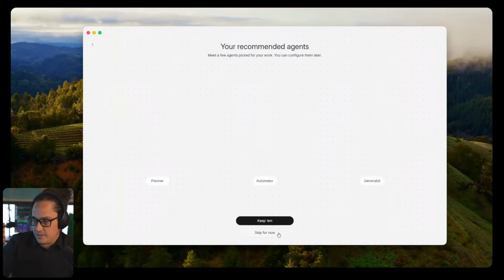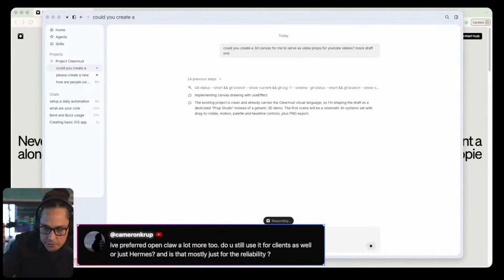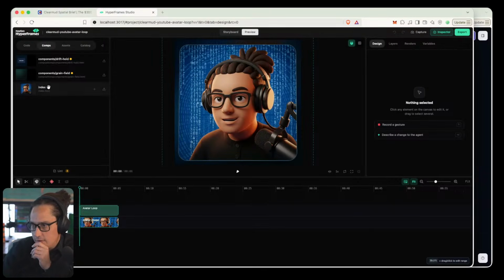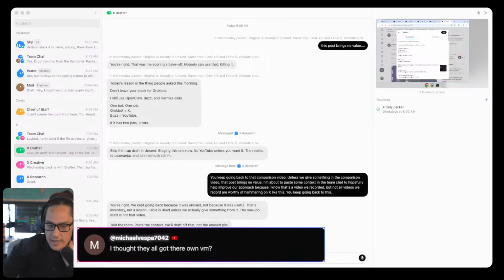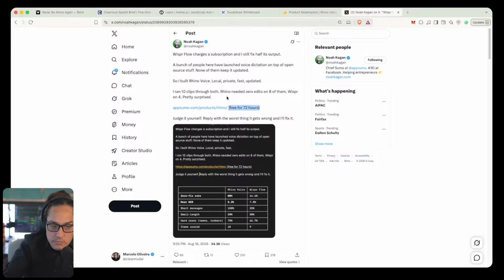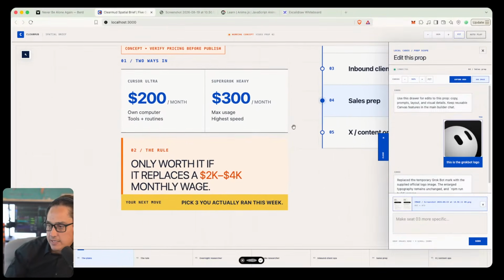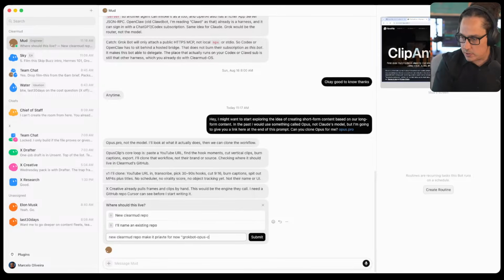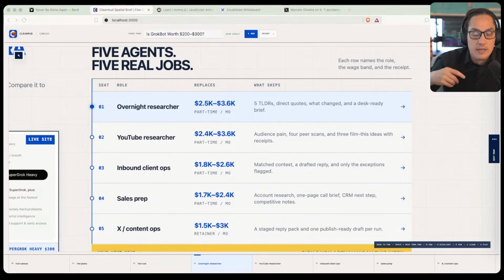What's the Berd? - LIVE: Watch me werk ;)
I tested Bird, Block’s new open-source agent workspace, and accidentally built a video tool I’m now planning to use across Clearmud.

This started as a simple first-look experiment. I installed Bird, explored its agents, projects, skills, automations, and visual canvas, then compared the experience with Buzz, Codex, OpenClaw, Hermes Agent, and Grokbot.

My first impression? Bird is slick and visually interesting, but I wasn’t convinced it solved a problem that my existing tools couldn’t handle.

Then we squirreled.

While testing Bird, I prompted it to create a visual prop for an upcoming Grokbot video. That experiment turned into Clearmud Canvas, an internal presentation and video-prop tool combining an infinite canvas, section-by-section navigation, master prompts, annotations, highlighting, and a built-in Codex editing workflow.

In this stream, we work through the entire process:

→ Install and explore Bird from Block
→ Test agents, skills, projects, and automations
→ Compare Bird with Buzz, Codex, OpenClaw, and Hermes
→ Discuss whether Grokbot is worth $200 to $300 per month
→ Build a visual canvas for an upcoming YouTube video
→ Add highlighting, drawing, panning, hotkeys, and autoplay
→ Create an inline chat for editing video props
→ Record and edit a live demo during the stream
→ Discuss self-hosting, privacy, AI subscriptions, and memory systems
→ Turn an accidental prototype into a tool we’ll keep using

My biggest takeaway is simple: don’t switch tools because something new has the spotlight. Give it one real responsibility, test it directly, and expand only if it makes your work easier.

Bird has a strong visual experience and plenty of potential, but I’m not ready to replace Buzz or my existing workflow with it. The unexpected tool we built through the experiment may be the more valuable result.

⏱️ CHAPTERS

0:00:00 - Installing Bird by Block and starting the experiment
0:04:42 - How Bird connects to Buzz, agents, skills, and projects
0:19:13 - OpenClaw vs Hermes vs Grokbot
0:27:30 - Building the first Clearmud video-prop concept
0:36:55 - Testing Grokbot, Excalidraw, and AI visuals
0:46:55 - Is Grokbot worth $200 to $300 per month?
0:57:54 - The accidental Clearmud Canvas build begins
1:03:34 - Refining the canvas and agent workflow
1:13:20 - Whisper Flow and AI subscription strategy
1:24:38 - Agent teams for X and YouTube
1:37:45 - Final Bird impressions
1:45:16 - Adding screenshots, navigation, and storage
1:55:00 - AI privacy, self-hosting, and memory
2:00:22 - Clearmud Canvas becomes a real internal tool
2:08:35 - Testing the presentation UX
2:10:23 - Recording and editing a live demo
2:25:08 - Posting the demo and polishing controls
2:30:19 - Final debugging and hotkeys
2:36:40 - Closing thoughts and Q&A

Would you use Bird as your main agent workspace, or does it still need a clearer job in your workflow? Drop your use case in the comments.